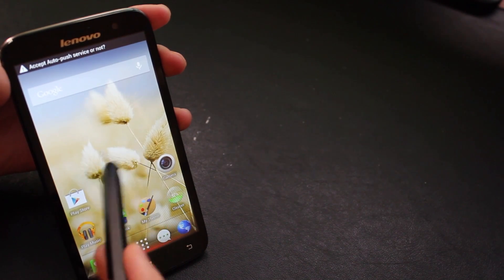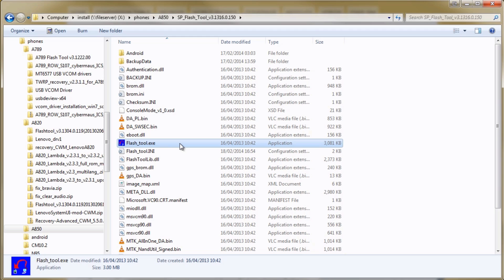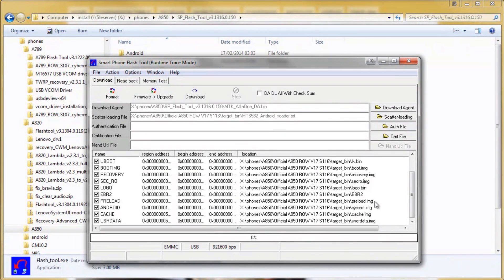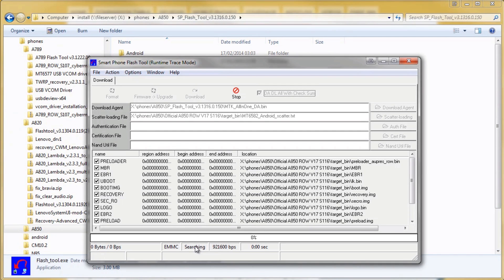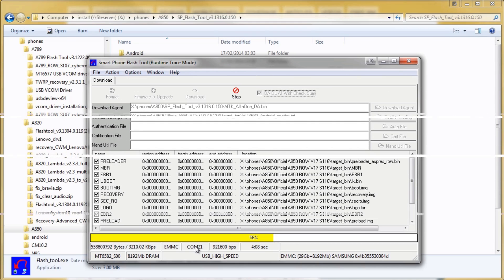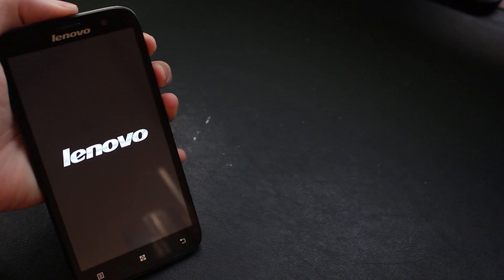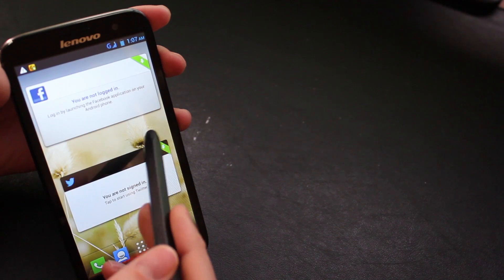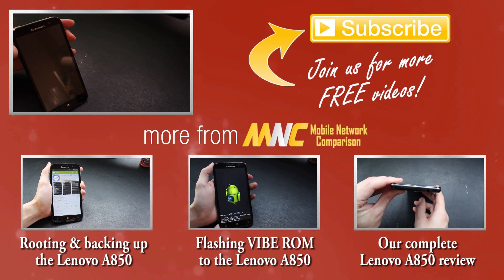Lenovo A850 - Restore the ROW stock ROM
This video is a complete walkthrough to restoring the stock ROW ROM on the Lenovo A850 over USB.

WARNING: by rooting your phone or installing custom ROMs, you may be voiding your warranty. We take no responsibility if your phone is damaged or bricked by following these instructions. Always backup your phone before altering its software in any way.

Initially, you need to make sure you have installed the Lenovo USB drivers. Download the drivers and the Flashtool as well as the ROM file itself. Be careful that you are using the exact version of Flashtool we've included here (v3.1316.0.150) as other versions might not work.

If you don't have them on your computer already, you need to install the Lenovo USB drivers. First turn off the phone (don't use the quick boot option) and take out the battery. Open up Device Manager and plug the phone in via USB -- be ready to quickly right click on the device that appear and choose "Update driver". Using the wizard, select the drivers you downloaded previously. If you are having issues, installing the drivers, use USBDview to ensure that you have deleted any existing MediaTek USB drivers that might be on your computer.

Next, unzip the ROM file and make sure you can open Flashtool on your computer. You are now ready to start following the instructions in the tutorial video.